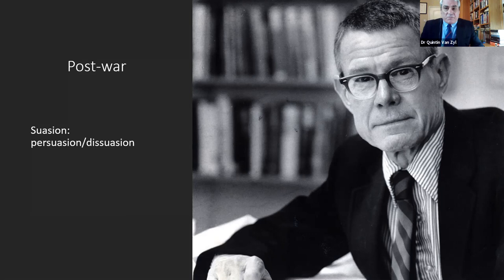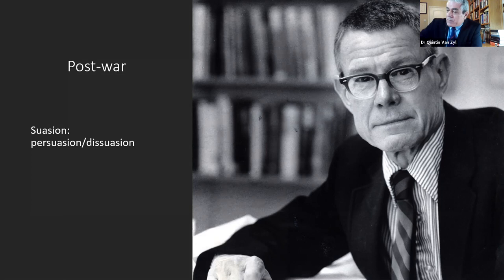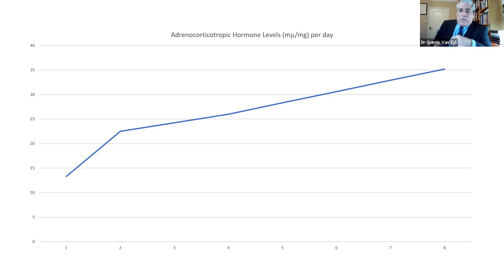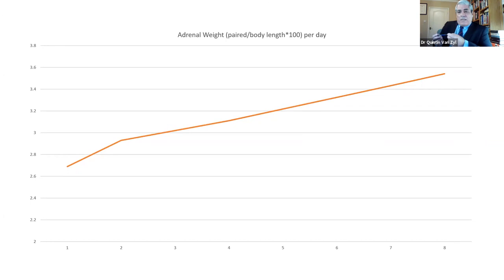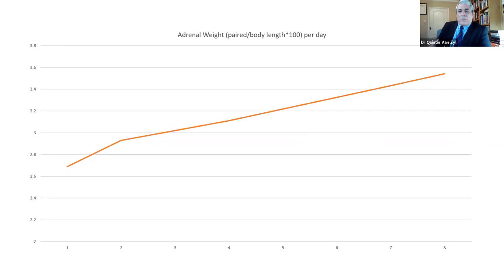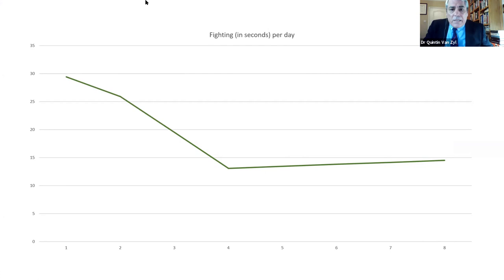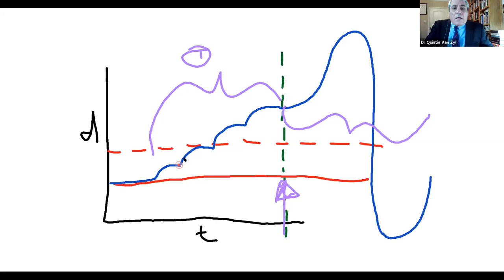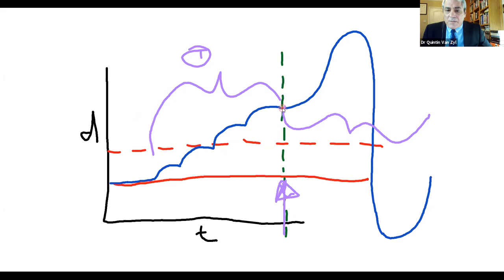Forceful Persuasion: The Psychology of Convincing an Opponent They Are Beaten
From counterinsurgencies to protracted sub threshold competition between states, modern conflict provides both politicians and military men with few clear signposts by which to define victory. How does one "win" a competition in which annihilating an opposing force is not always an option? In this adversarial studies seminar, Dr Quintin Van Zyl of Kings College London will outline his argument that the study of behavioural psychology can offer useful insights into how an opponent can be persuaded that they have lost in circumstances short of outright military defeat. The webinar is chaired by Dr Sidharth Kaushal, a RUSI Research Fellow.

Dr Quintin Van Zyl holds a PhD from Kings College London, where his work examined the behavioral dimensions of conflict outcomes and the risk attitudes of belligerent parties. He is a veteran of numerous Southern African conflicts, and spent twelve years in uniform as a mechanised infantry officer.